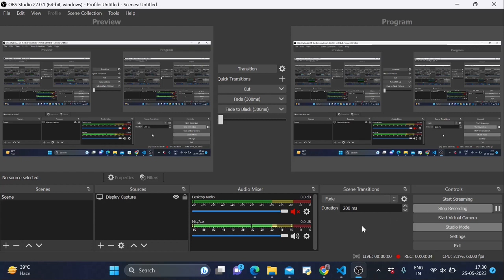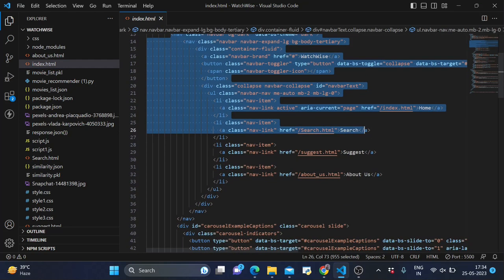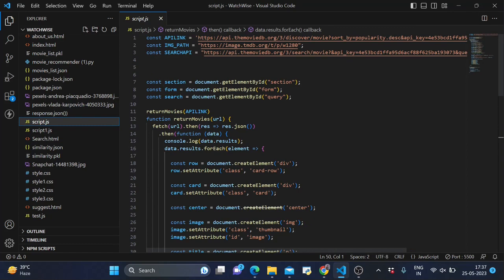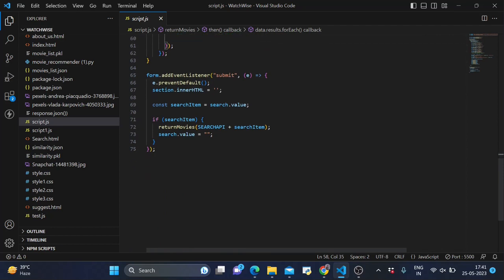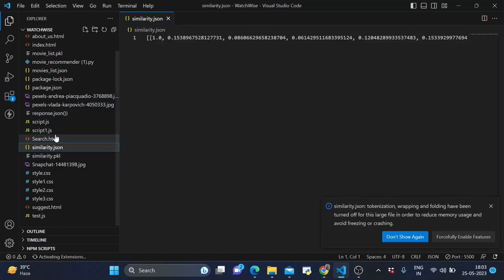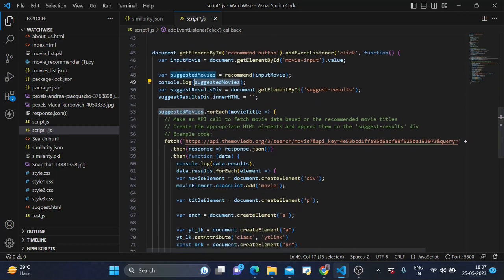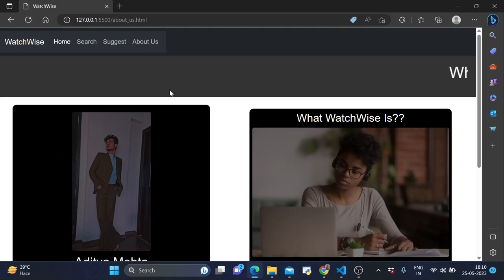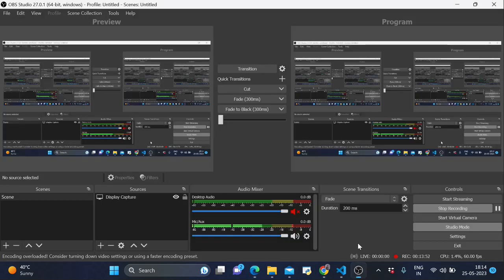WatchWise: Your Ultimate Movie Guide Powered by Machine Learning and JavaScript!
Welcome to WatchWise, your go-to destination for discovering the best movies tailored to your taste! In this tutorial video, we'll explore how WatchWise utilizes the power of machine learning and JavaScript to revolutionize movie recommendations.

With WatchWise, you'll say goodbye to endless scrolling and uncertainty. Our advanced algorithms analyze your preferences and viewing history, delivering personalized movie suggestions that align with your interests. From action-packed blockbusters to heartwarming dramas, WatchWise has you covered.

In this tutorial, we'll delve into the behind-the-scenes magic of WatchWise, exploring the integration of machine learning models and JavaScript to create a seamless user experience. Learn how we harness the potential of data and algorithms to curate a movie selection tailored just for you.

Join us as we dive into the world of movie recommendation systems, exploring the concepts, techniques, and technologies that power WatchWise. Discover how our platform uses cutting-edge machine learning algorithms and JavaScript to provide you with accurate, relevant, and engaging movie suggestions.

Ready to take your movie-watching experience to the next level?